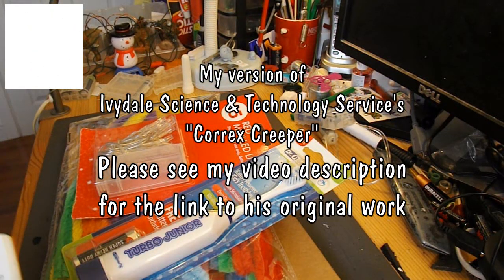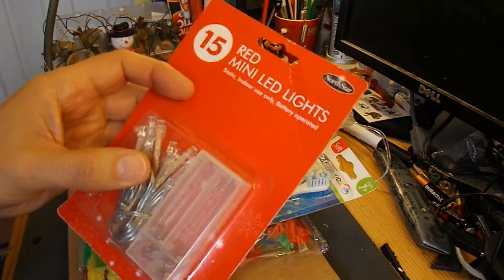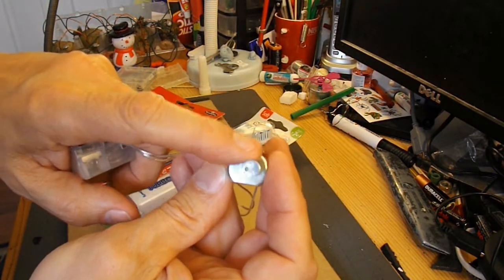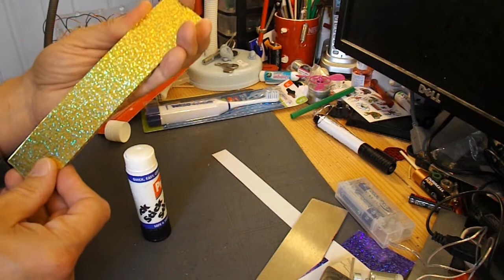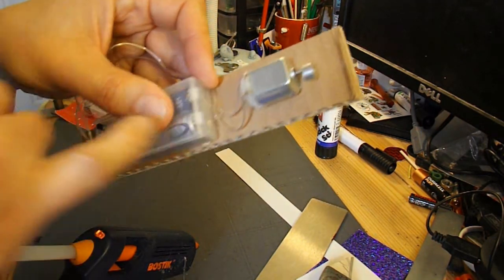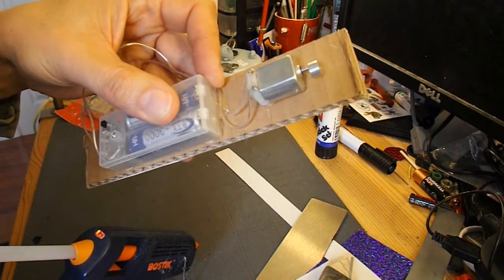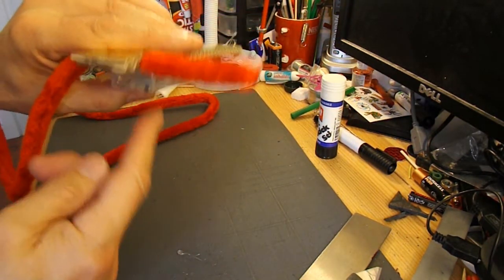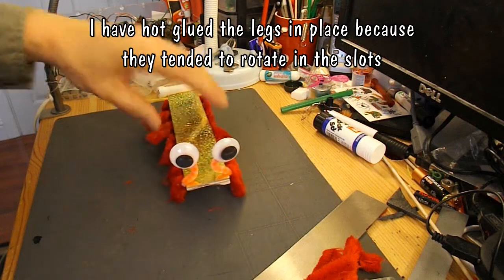I liked this so much I made my own #1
I was watching Ivydale Science and Technology Services "Correx Creepers" video. It is an excellent variation on the 'Bristle Bug' theme and I liked it so much I made one myself using my own sources of components.
I haven't made a bristle bug for quite a while so this was good fun.

All my components came from my local bargain stores.